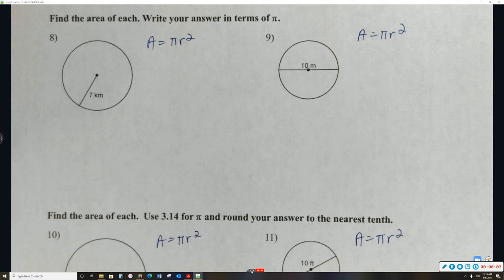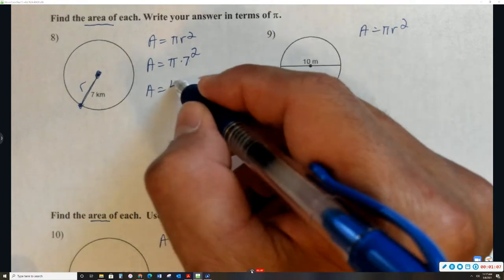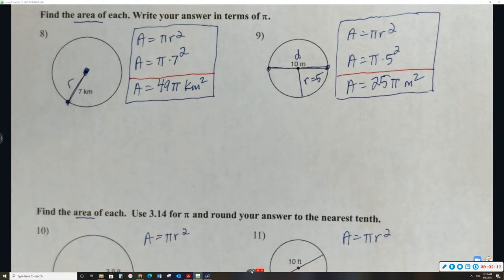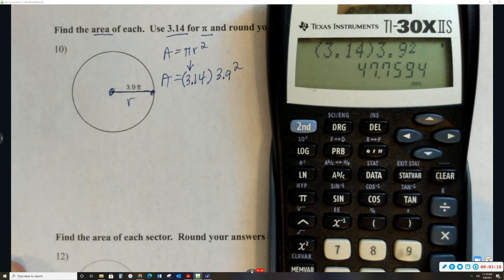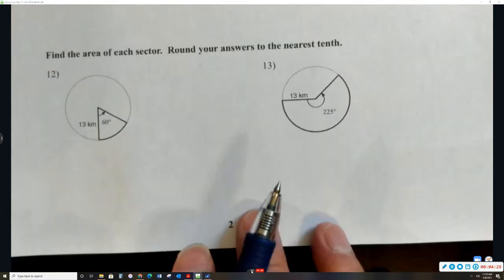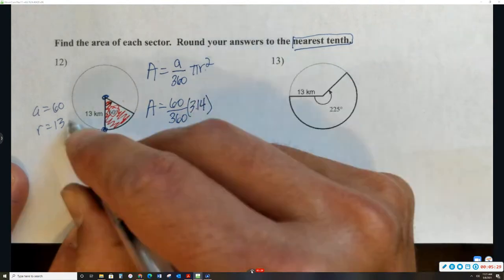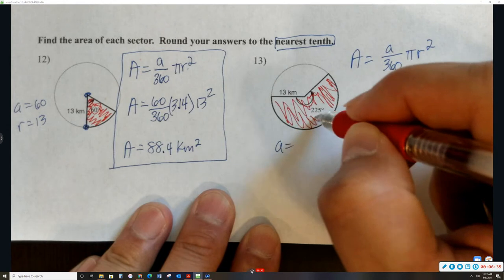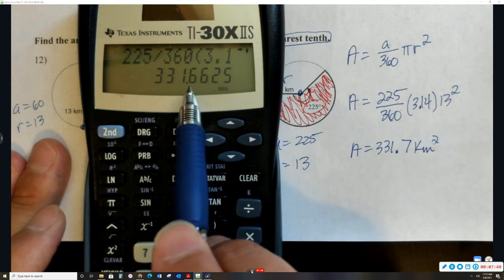Solution - worksheet 8.0 - area ques. #8-13